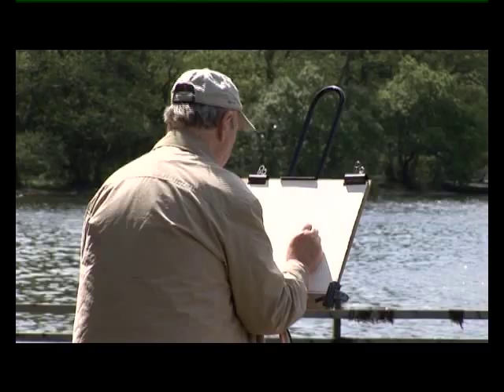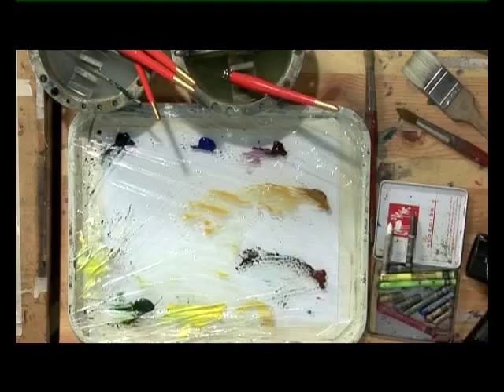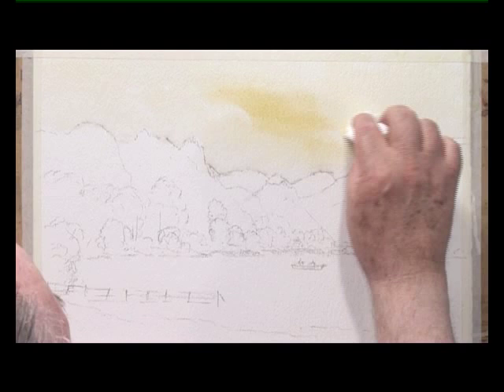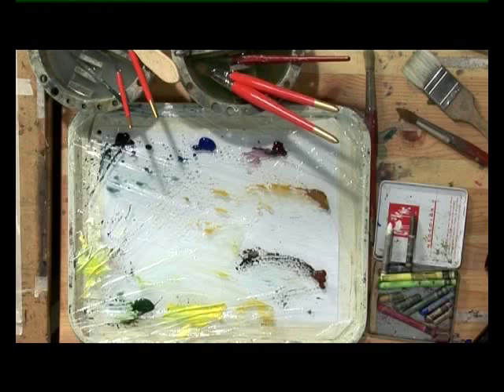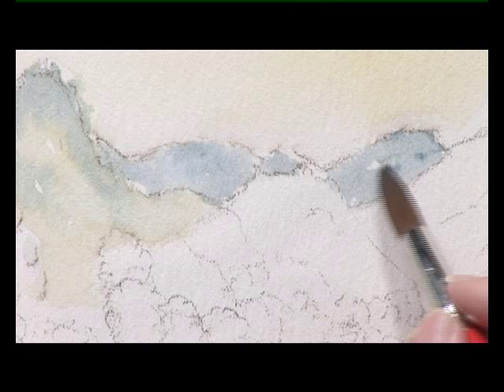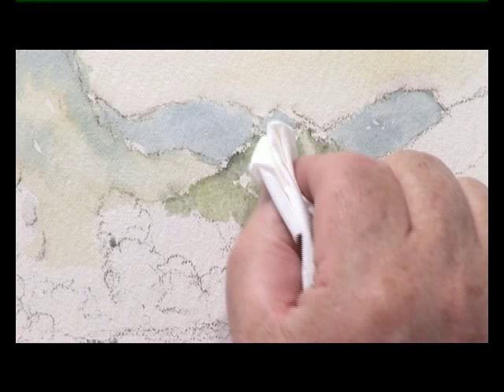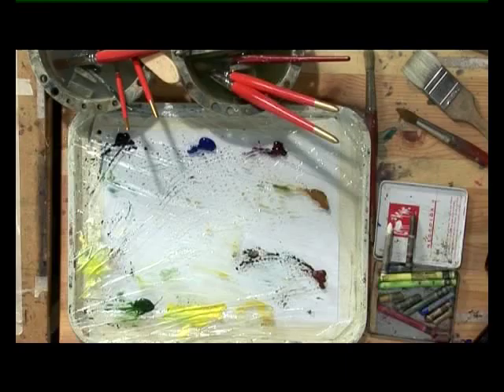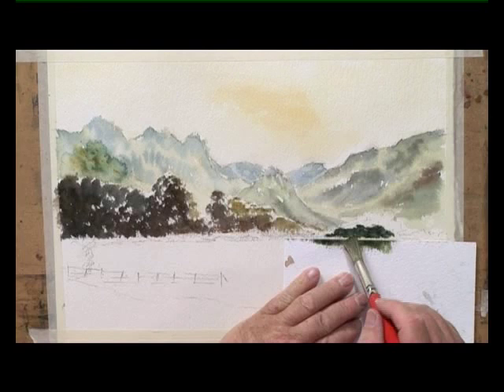Painting with Keith Fenwick Episode Six - Part One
Todays sixth of a six part series, shows Keith Art Doctor Fenwick capture a delightful autumn scene on location in the Lake District in watercolour. In the studio Keith goes onto create an autumn scene set around Derwent Water trying to achieve recession; keeping the large areas of trees along the mountains simple with an interesting sky. Follow Keiths simple instructions from start to finish and be inspired by his techniques including using a knife, masking tape and more.